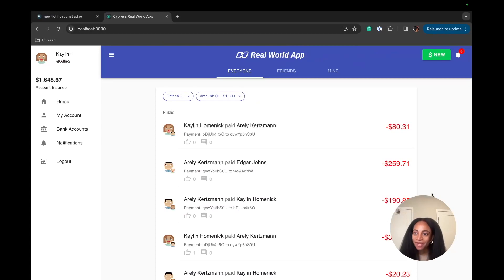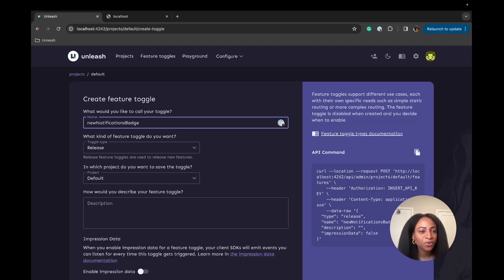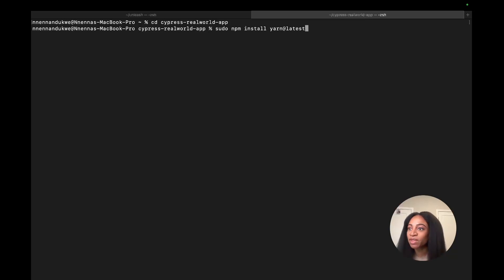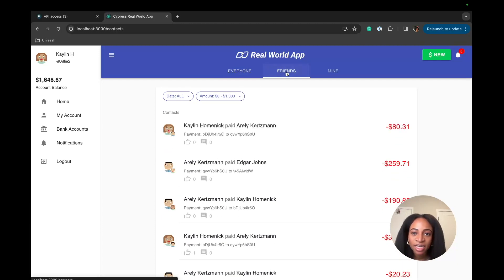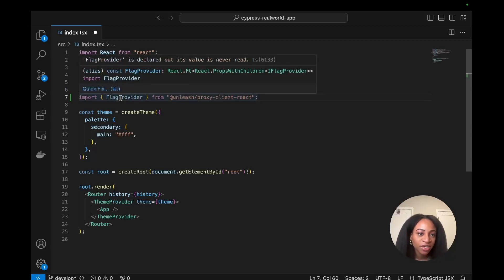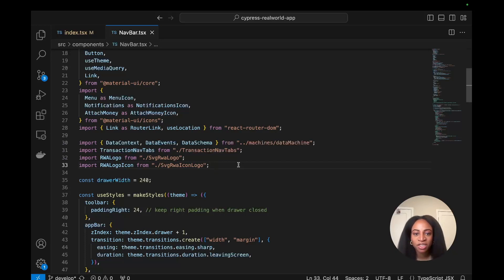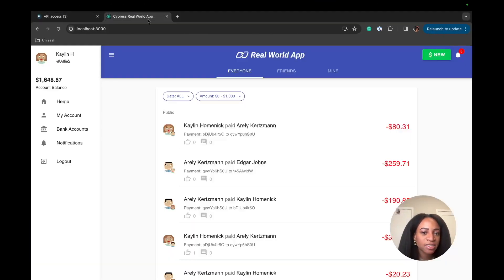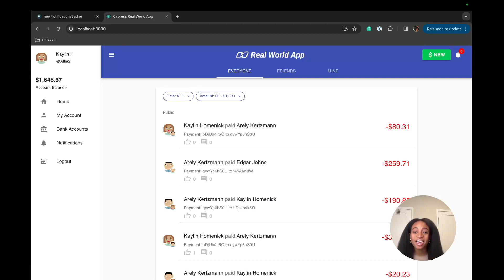How to Use Feature Flags in React with Unleash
In this video, we will walk through how to implement feature flags in React using Unleash and an open-source React app.